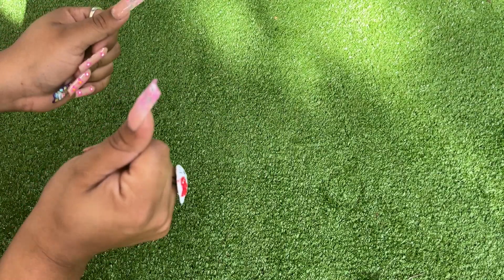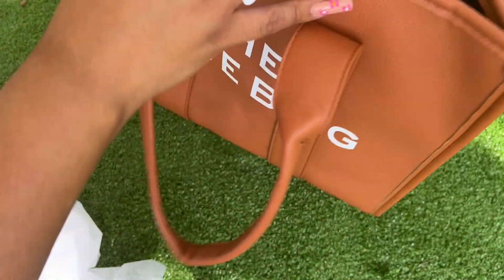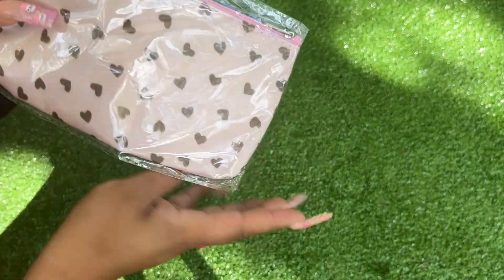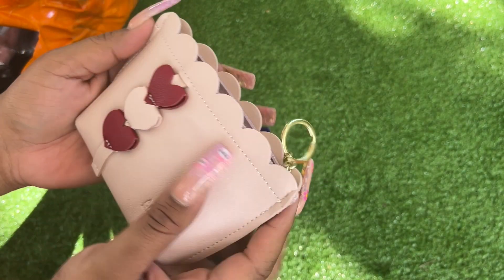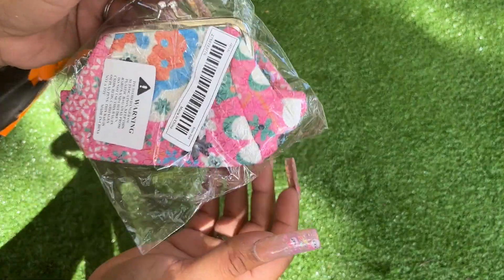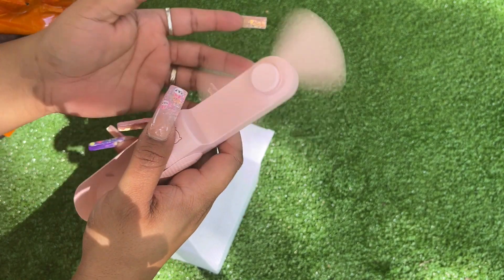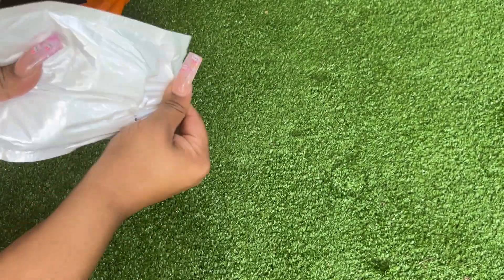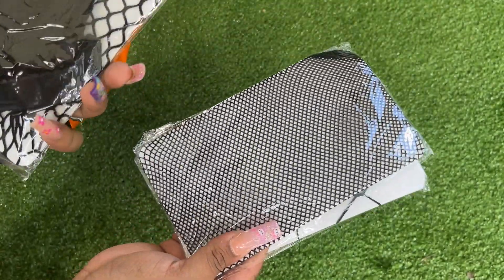TEMU HAUL |YOU WON'T BELIEVE ALL THE DUPES I FOUND🤯The Tote Bag ,Acessories,& More| Is It Worth It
🚨🚨🚨🚨🚨🚨NEW IG🚨🚨🚨🚨🚨🚨
Let's be friends

HR5F001715